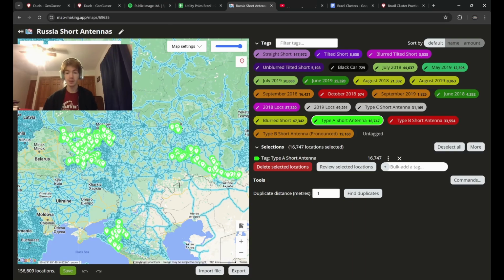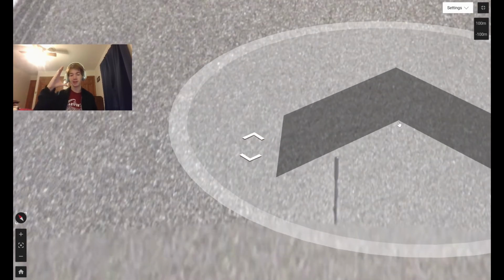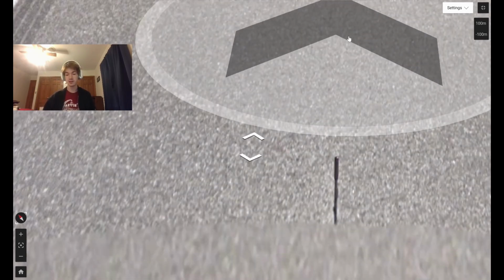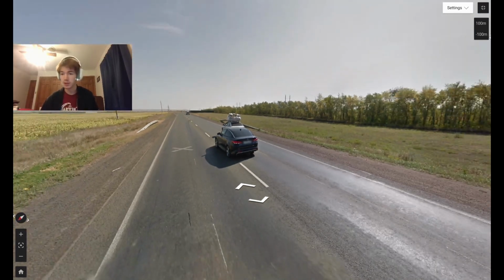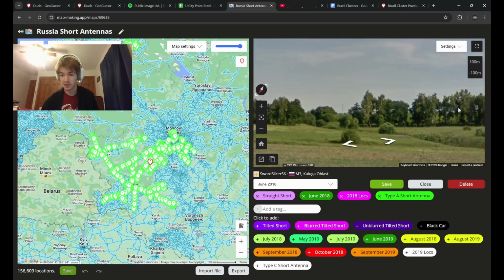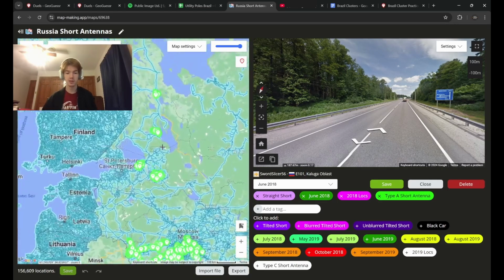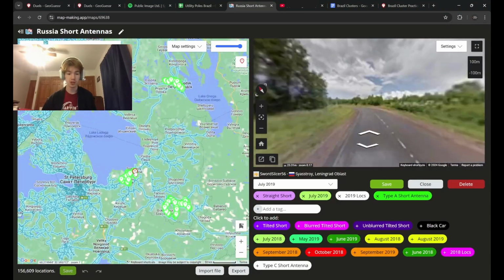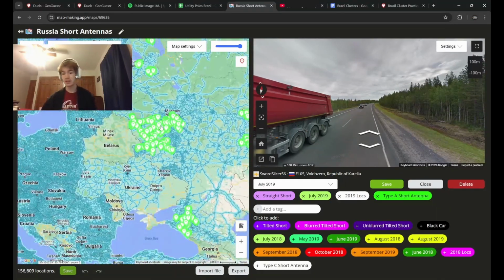Ultimate Russia Guide (Part 1) - Short A Type Antenna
Geoguessr Creator Code: SWORDSLICER56